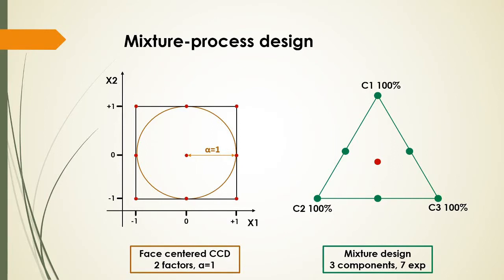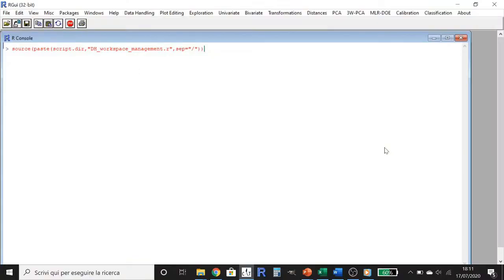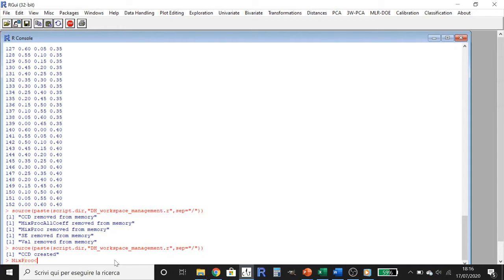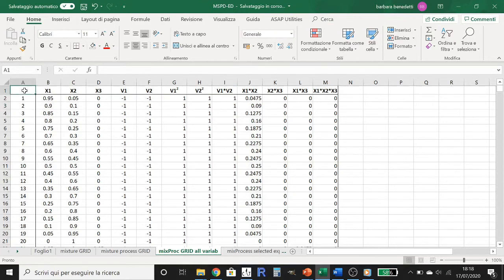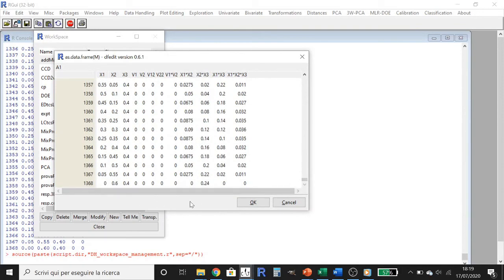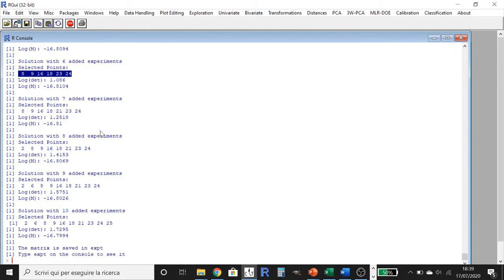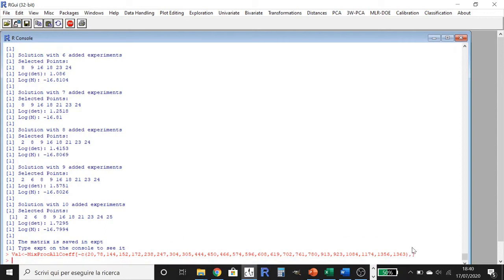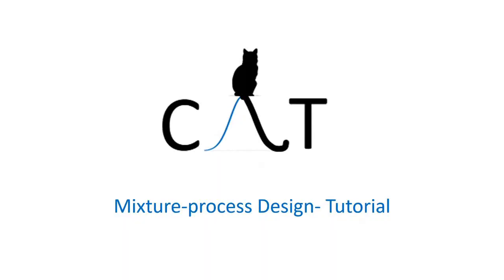Mixture Process Design [Manual]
Video about the Mixture Process Design using CAT software.

In this video we will learn how to create the experimental matrix when we have a particular situation with process variables and mixture variable with constraints.
We will go through the selection of the experiments by using the D-Optimal Design from the matrix containing all the possible combinations.
Finally, by using the D-Optimal by addition we will select the experiments to replicates and the validation points.